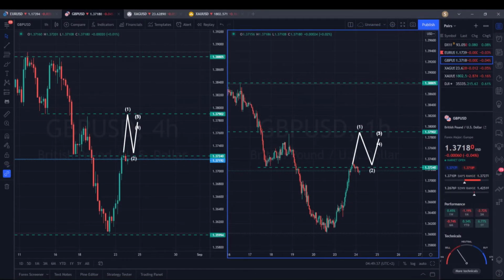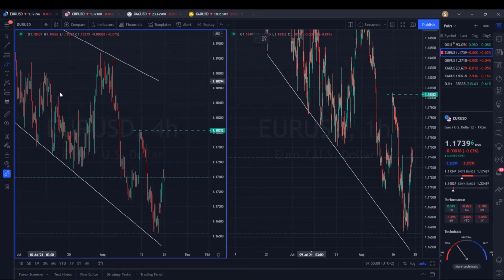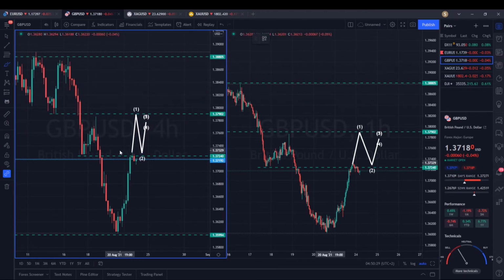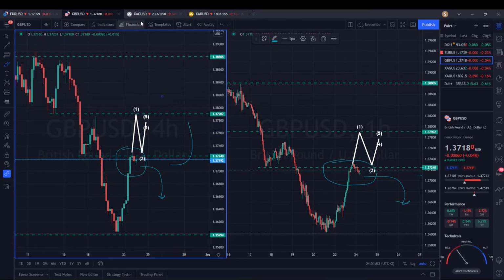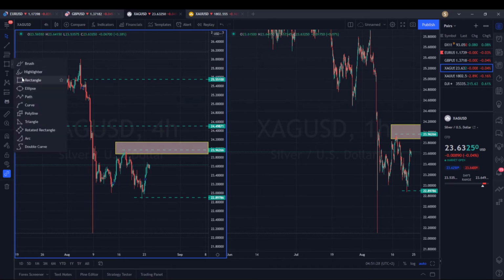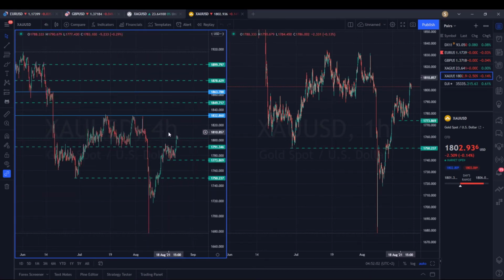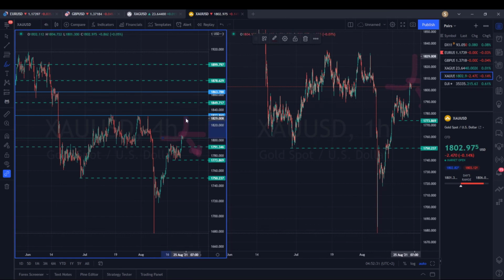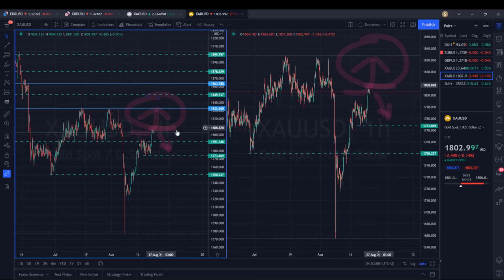Technical Analysis of 24.08.2021 (MAJORS) | Point Trader Group